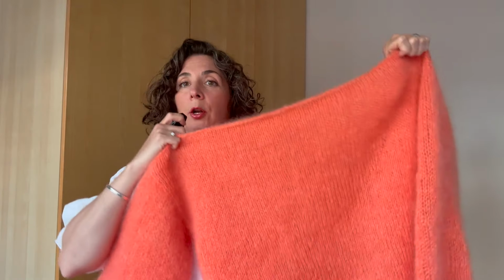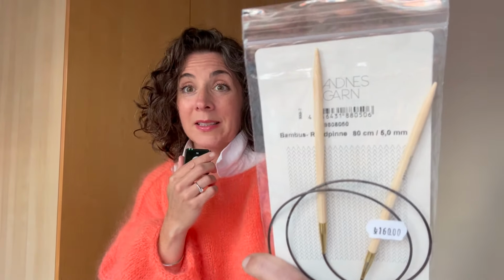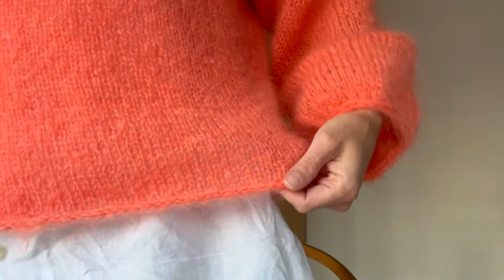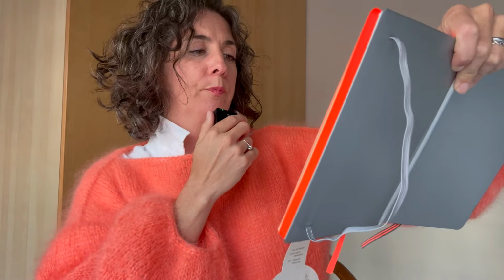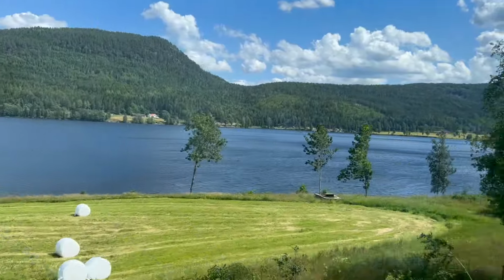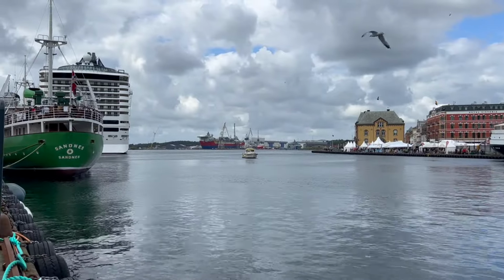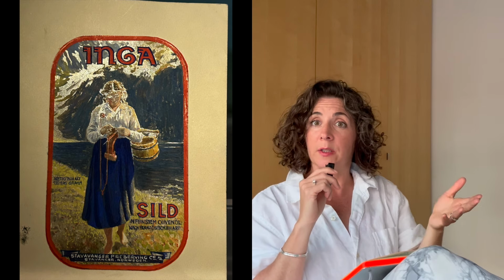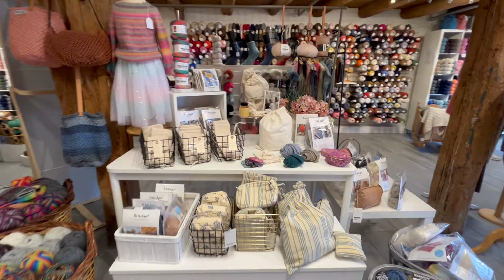Norway Part 2: Stavanger & the Summer Mohair Sweater (Using Only One-Needle!)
Pairs Well With Knitting: Norway Part 2: Stavanger and the Summer Mohair Sweater (Using Only One-Needle!)

The Love of My Life and I took the scenic route to Stavanger, the halfway point in our trip to Norway. We fell upon the Gladmat Festival, the “most fun food festival in the world”, toured about the city and of course were delighted by a local yarn store. And, I share all about my latest finished object, the Somer Genser, a bright mohair sweater inspired by the knitters in Oslo knit-up using only one needle!

Finished Object
🧶Somer Genser
Designed by Me (Freestyled)
Yarn: Bella by Permin in colour 66

If you wish to further support me

🧶Favourite Fingerless Mittens
Designed by Pairs Well With Knitting